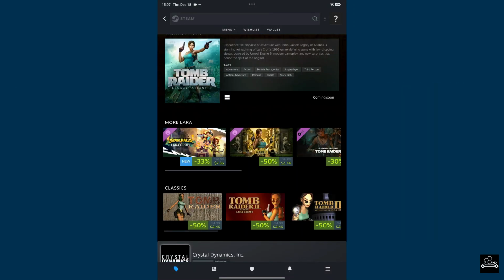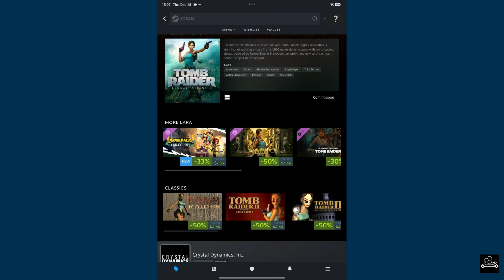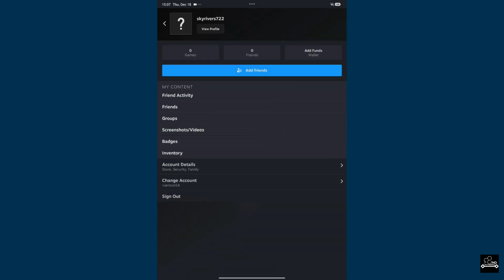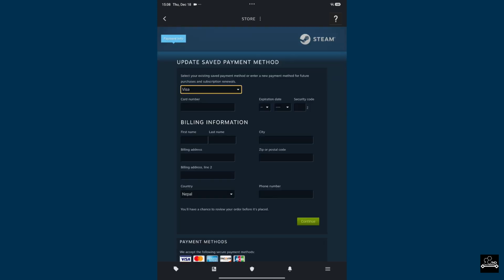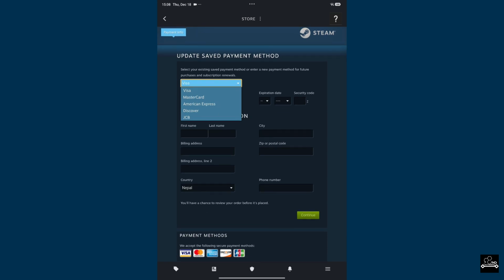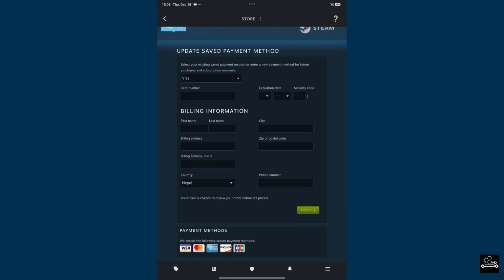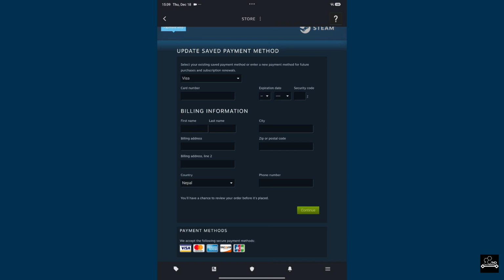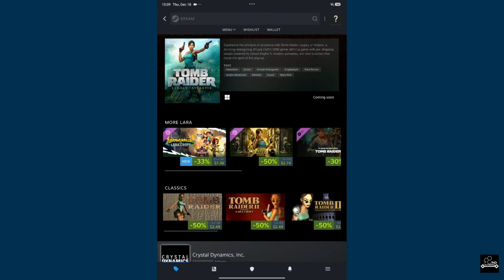How to Add Payment Method in Steam App (Step-by-Step)?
Are you trying to buy games, DLCs, or add funds but don’t know how to add a payment method on the Steam app?
In this tutorial, I’ll guide you step-by-step on adding a payment method in Steam using the official Steam mobile app. Whether you want to use a credit card, debit card, PayPal, or Steam Wallet, this guide makes it quick and easy.